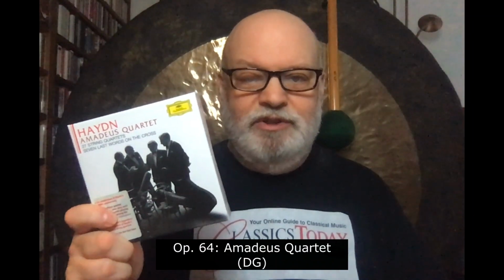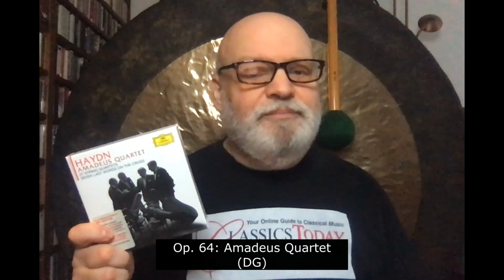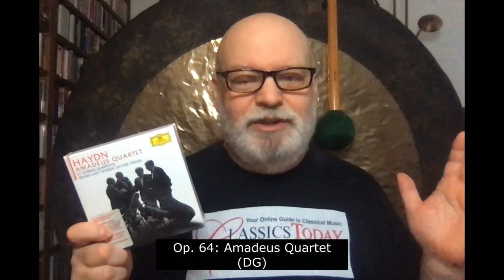Repertoire: The IDEAL Haydn String Quartet Cycle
Haydn's 68 1/2 String Quartets, even more than his symphonies, represent the most historically important, expressively profound, formally imaginative, and just plain enjoyable instrumental works in Western music. Period. Here is a suggested list of the whole shebang with no weak links, grouped by opus number for convenience. If you're looking to start collecting these extraordinary pieces, this chat will help to get you going.